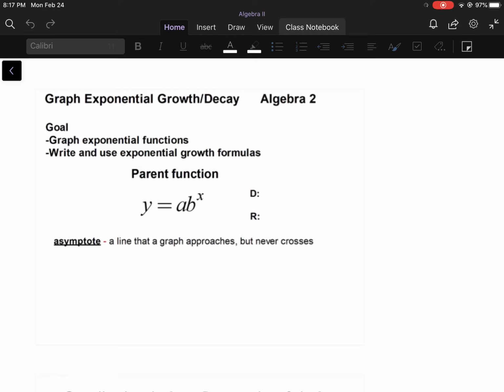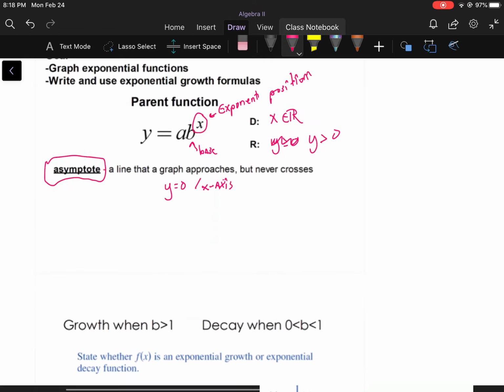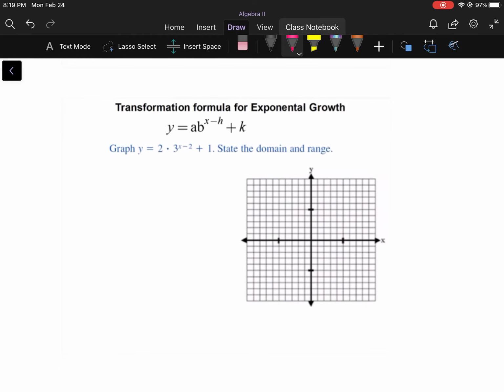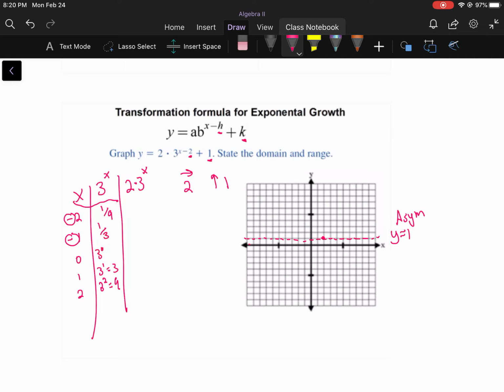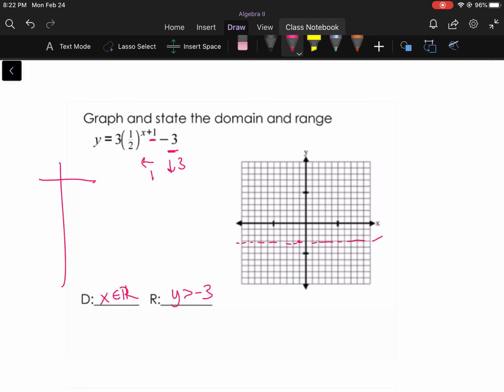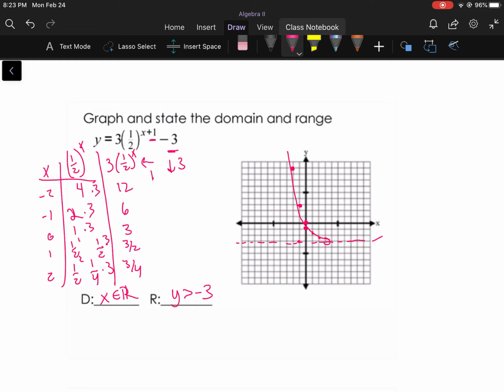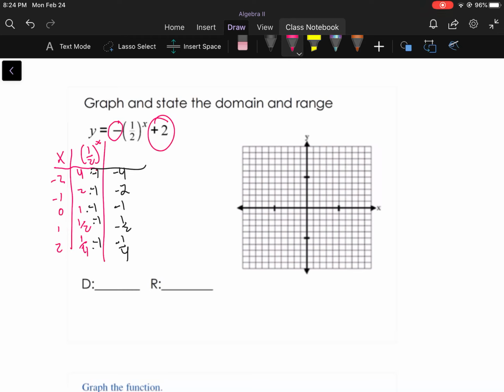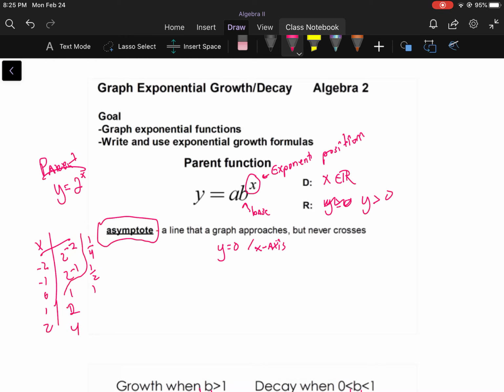U9S1 Graphing exponential growth